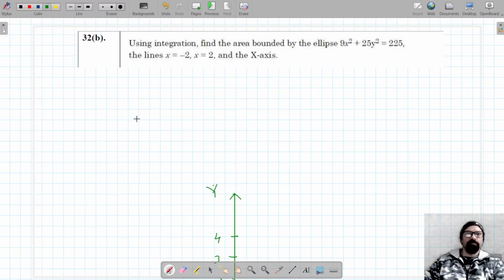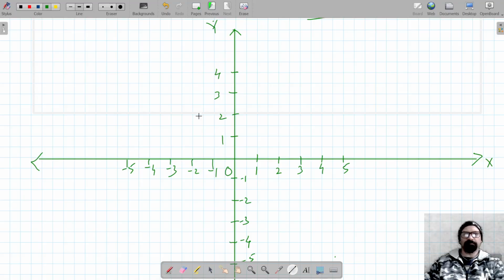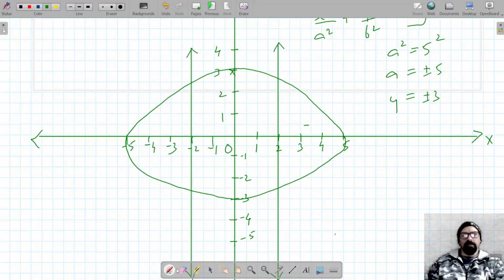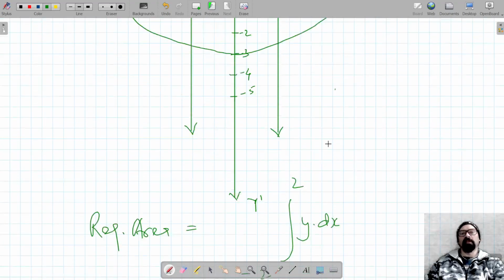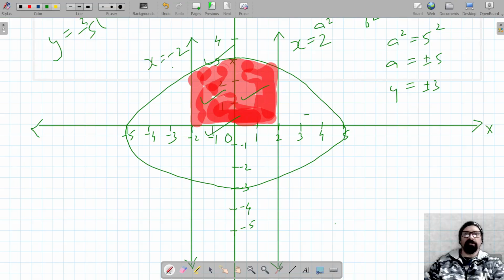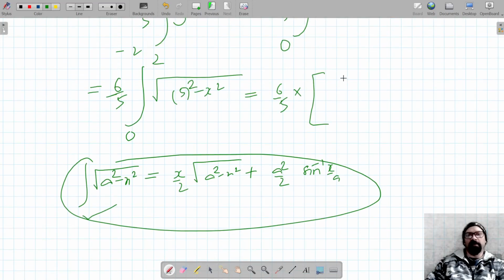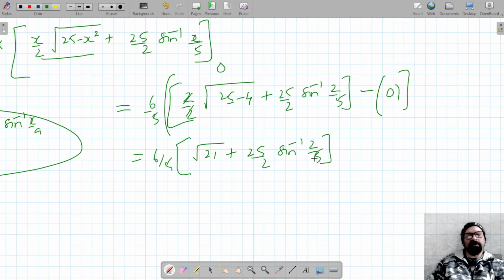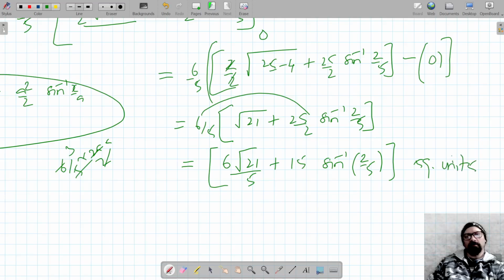Using integration, find the area bounded by the ellipse 9x^2 + 25y^2=225, the lines x=-2 and x=2 and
Using integration, find the area bounded by the ellipse 9x^2 + 25y^2=225, the lines x=-2 and x=2 and the X-axis.
Class 12th Math | Answer Key 2024 | CBSE Board PYQ 2024 | 65-4-1 Set 4 | Subset 1 | Q32(b)